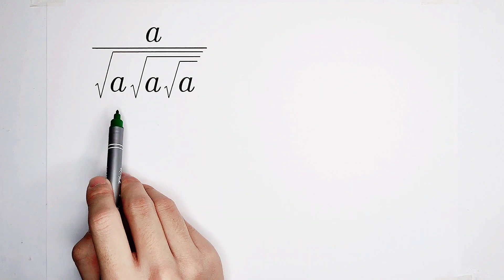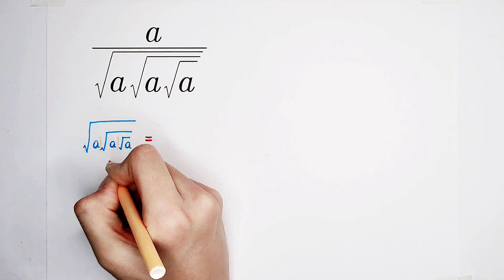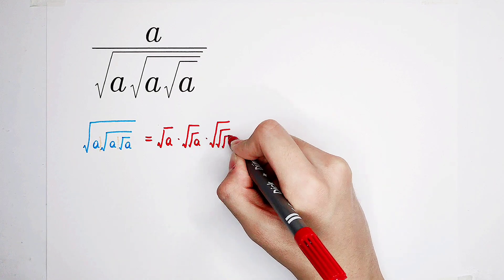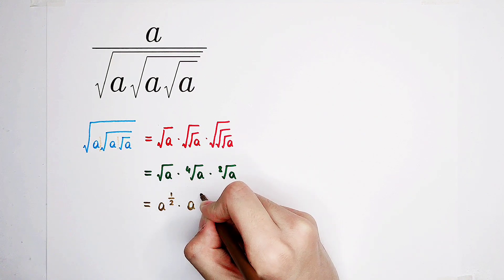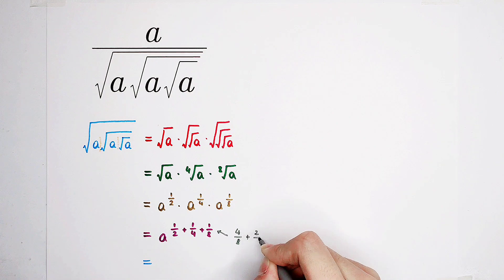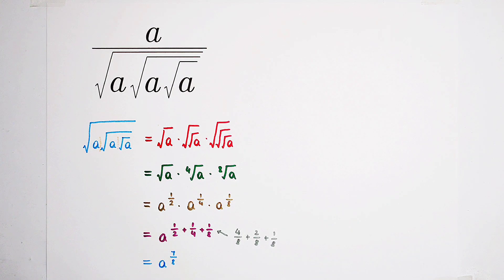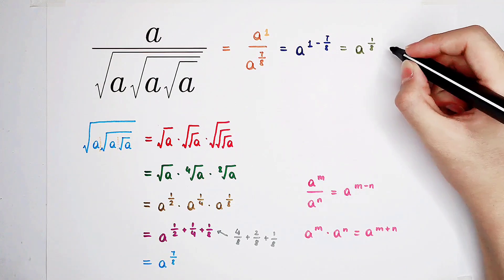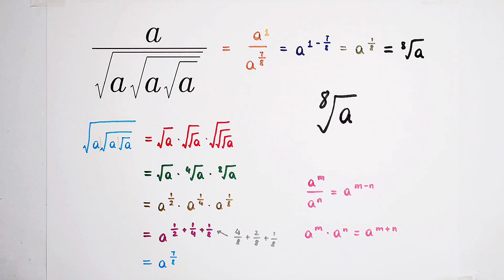Dare You Simplify This???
Can you evaluate this problem with a lot of square roots? Watch the video and learn how to solve!